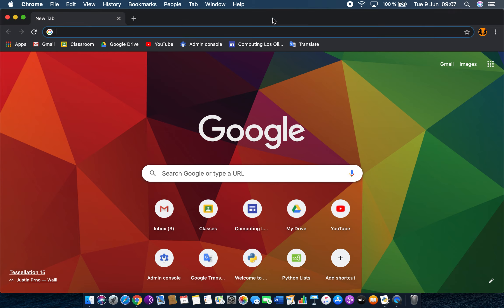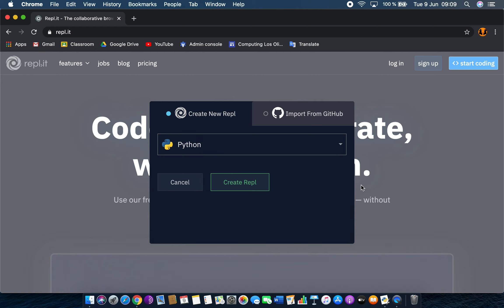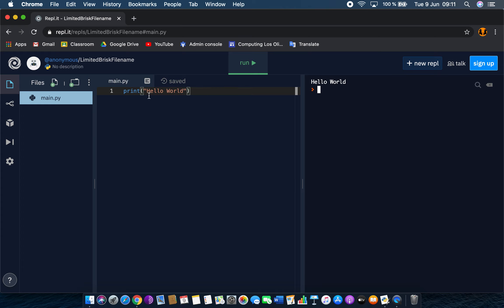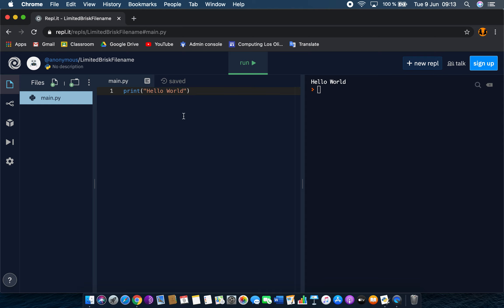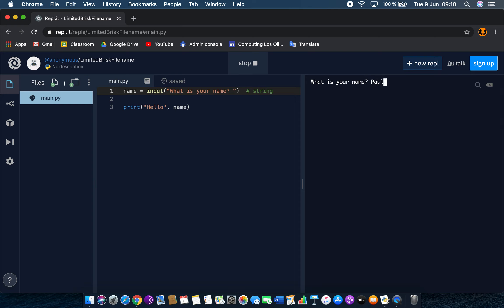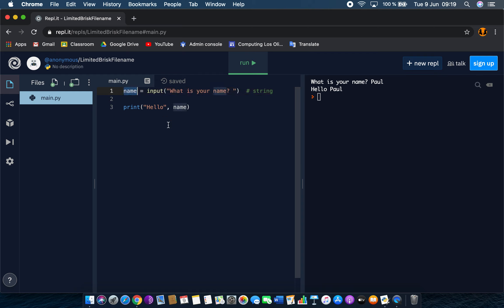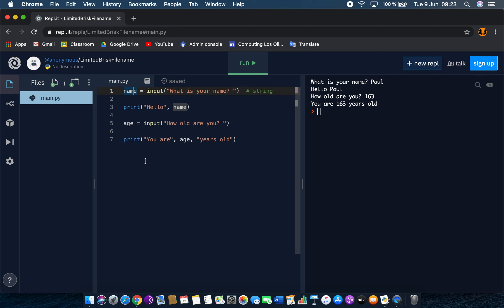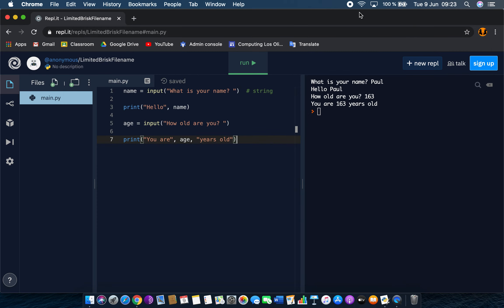Intro to Python 01